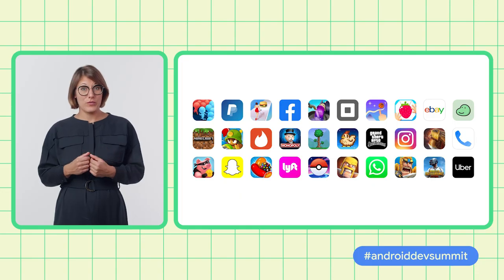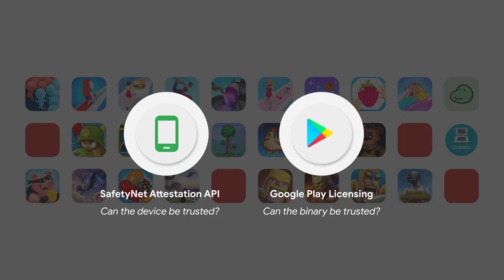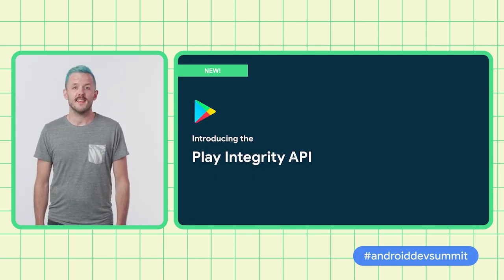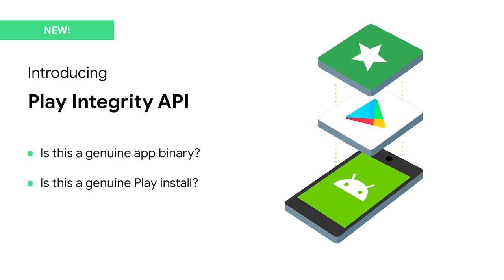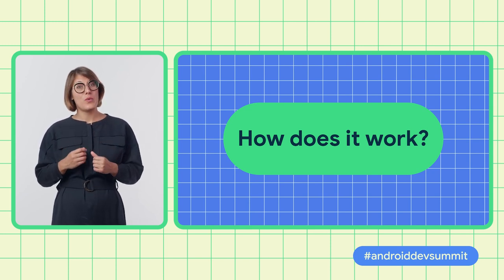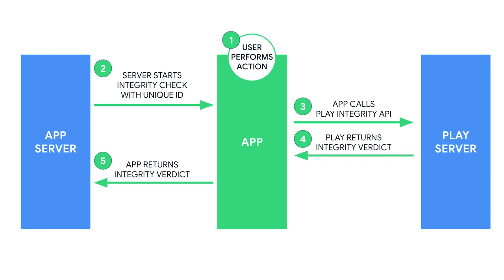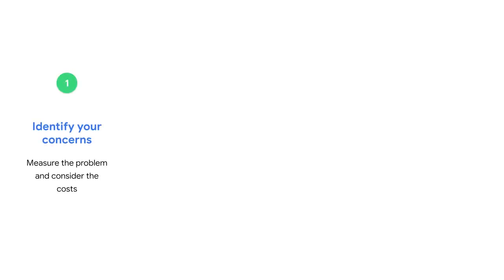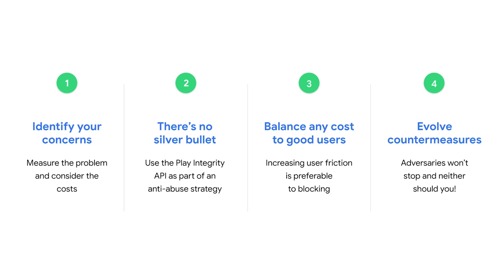Introducing Play Integrity API: Protect your apps and games (developer preview)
The Play Integrity API helps developers secure their apps and games and ensure a positive experience for their users. Use the API to determine if your backend server is interacting with your genuine binary, installed by Play, on a genuine Android device. Fight fraudulent traffic, tampering, unauthorized access, redistribution, and other types of abuse. The API will bring new features and is fully supported by Google Play; it replaces Play app licensing and SafetyNet device attestation API.

Speakers:
Dom Elliott, Solène Maître

product: Google Play - Trust and Safety; event: Android Dev Summit 2021; fullname: Dom Elliott, Solène Maître; re_ty: Publish;